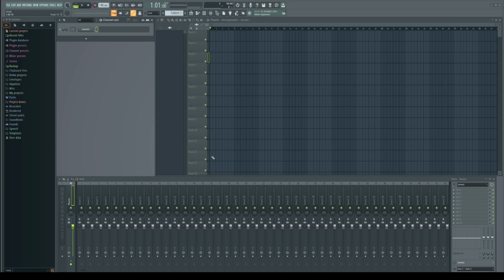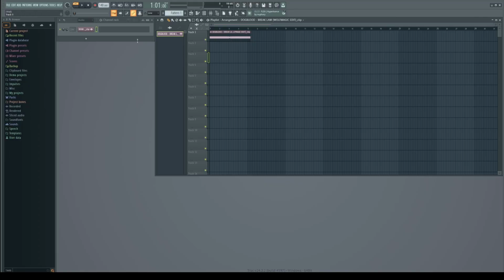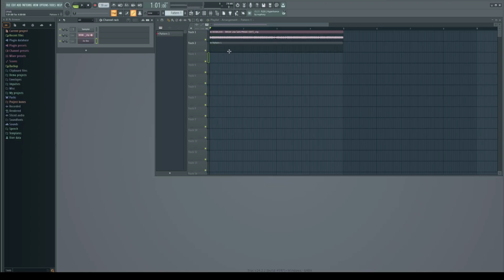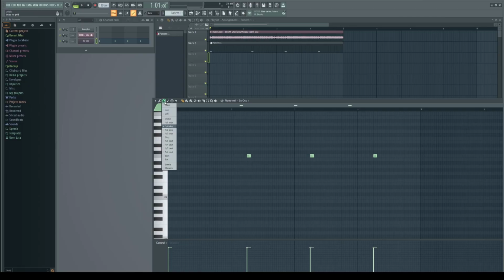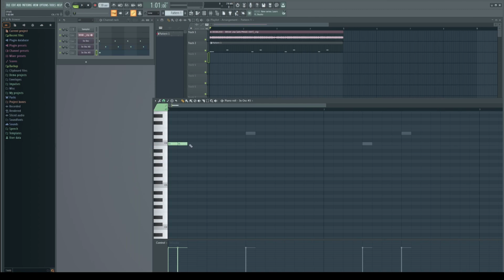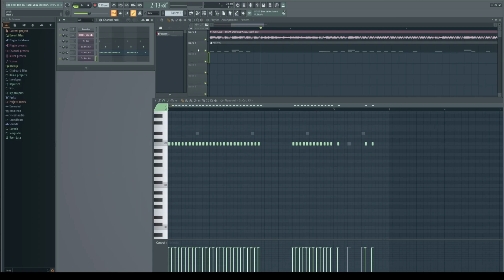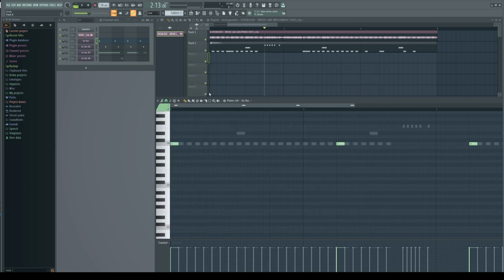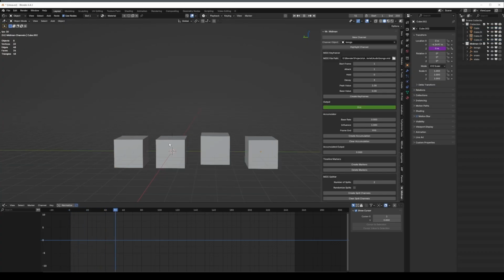How to Make MIDI Files for Blender Animation in FL Studio (Mr. MIDIman Tutorial)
In this tutorial I'm going to show you how to create your first MIDI file in FL Studio for use in the Mr. MIDIman Blender add-on.